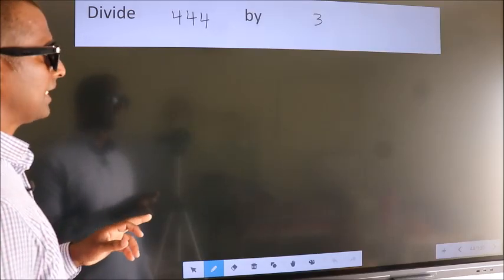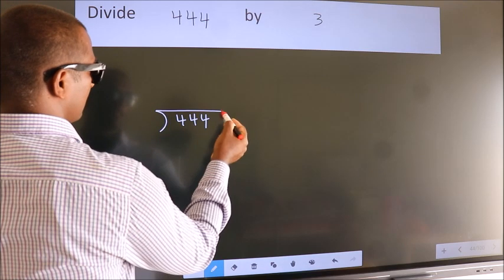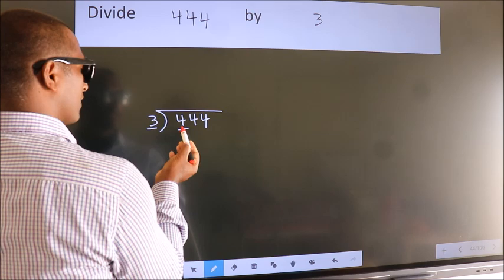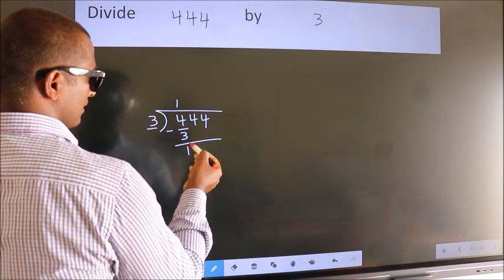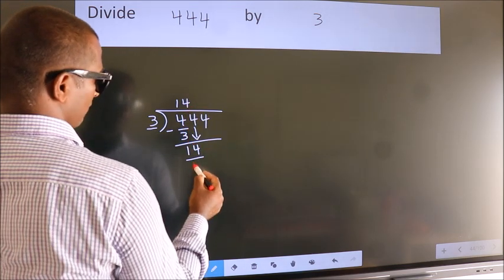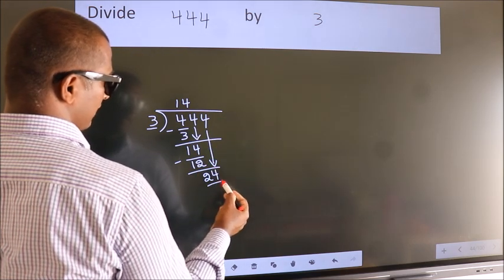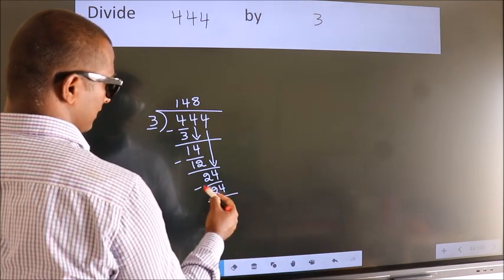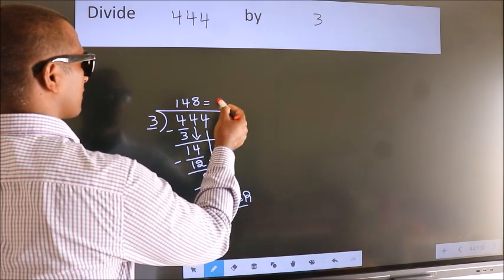Divide 444 by 3